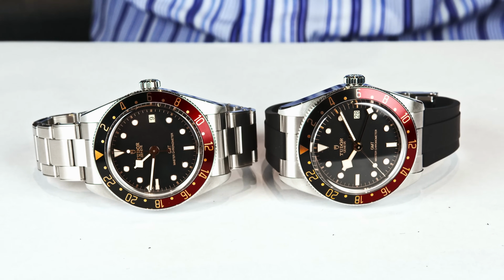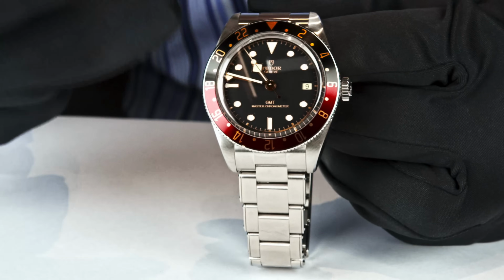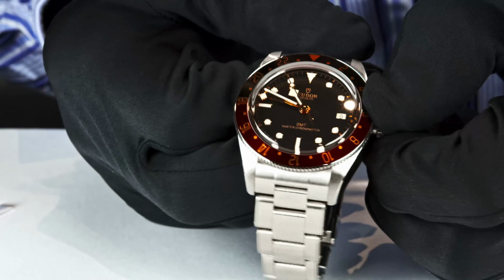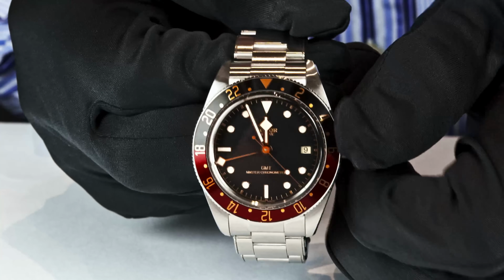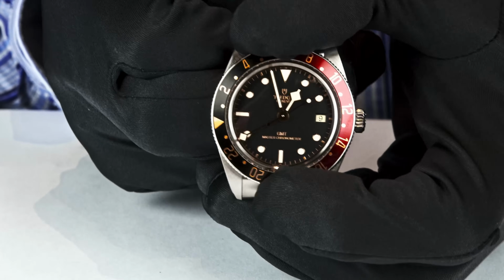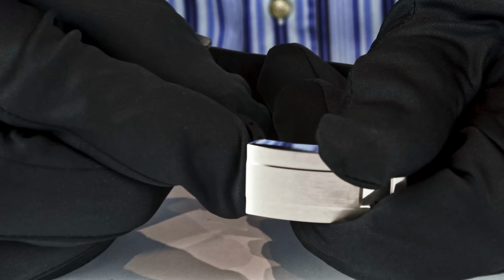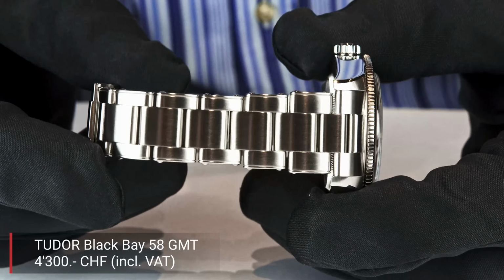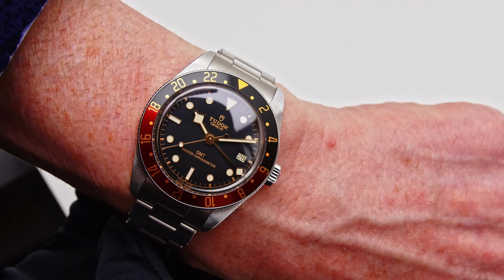TUDOR Black Bay 58 GMT Master Chronometer certified presented at Watches and Wonders 2024.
The TUDOR Black Bay 58 is named after the year in which the first TUDOR divers’ watch waterproof to 200 metres, the reference 7924, dubbed the “Big Crown”, was introduced. Among other aesthetic allusions to this famous historic watch, this model has a 39mm diameter case, in keeping with the characteristic proportions of the 1950s. The watch is the perfect match for a GMT function, and with the Black Bay 58 GMT, the jet-setter’s ultimate function comes with a touch of mid-century elegance. The bezel is burgundy and black with a gilt 24-hour scale, keeping with the general design language of the Black Bay line. The design is reminiscent of a time when TUDOR divers' watches were first being made and jet planes were moving through times zones and delivering interlopers to destinations they could only dream of, faster than ever before. Finishing gilt touches have been applied to the hour markers, hands, and hour markers of the bicolour bezel. Another fan-favourite touch that remains on the Black Bay 58 GMT is the winding crown, which bears the TUDOR rose logo in relief.

KEY POINTS
“Original” Black Bay 58 proportions of a 39mm case in stainless steel with a 24-hour bidirectional black and burgundy bezel with gilt accents
Subtly domed matt black dial with gilt accents
“Snowflake” hands, a hallmark of TUDOR divers’ watches introduced in 1969, with Grade A Swiss Super-LumiNova® luminescent material
GMT Manufacture Calibre MT5450-U, certified by the Official Swiss Chronometer Testing Institute (COSC), with a silicon hairspring and a 65-hour power reserve
Master Chronometer certified by METAS
A choice between a stainless steel 3-link “rivet-style” bracelet or a rubber strap, both with TUDOR “T-fit” rapid adjustment clasp
Five-year transferable guarantee, with no registration or periodic maintenance checks required TUDOR QUALITY
With the introduction of this brand-new Black Bay 58 GMT, TUDOR has successfully submitted yet another model for tests to obtain Master Chronometer certification. This is part of a constant bid to improve the quality of its products and another step towards a future where the entire TUDOR collection will be Master Chronometer certified. This certification, offered by a Swiss government body, METAS, requires a substantial number of changes to a regular TUDOR Manufacture Calibre and comes as an independent confirmation of the exceptional quality of the TUDOR watches.

COMPREHENSIVE INDEPENDENT CERTIFICATION AND HIGH STANDARDS
METAS Master Chronometer certification is comprehensive and covers the main functional characteristics of a watch including precision, resistance to magnetic fields, waterproofness and power reserve. Its standards are incredibly high, starting with precision. In order to qualify, a watch must be able to function within a 5-second range of variation each day (0/+5), that is to say 5 seconds less than the Official Swiss Chronometer Testing Institute (COSC) (-4/+6) carried out on a single movement and a second less than TUDOR's internal standard (-2/+4), which is applied to the brand's models with a Manufacture Calibre. The certification also guarantees the timekeeping accuracy of a watch subjected to magnetic fields of 15,000 gauss. Finally, it also guarantees the waterproofness claimed by the manufacturer as well as the power reserve. It should also be noted that two prerequisites are necessary before the certification can be obtained: Swiss manufacturing must conform with the criteria of Swiss Made, and the movement must be certified by the Official Swiss Chronometer Testing Institute (COSC).

CRITERIA AND TESTS FOR MASTER CHRONOMETER CERTIFICATION BY METAS
All the tests and prerequisites leading to the Master Chronometer certification, which the Black Bay has achieved, are summarised below:

Swiss Made
Certification by the Official Swiss Chronometer Testing Institute (COSC)
Precision at two temperatures, in six positions and at two levels of power reserve: 100% and 33%
Smooth functioning when exposed to a magnetic field of 15,000 gauss and precision following exposure
Waterproof to 200m (660 ft)
65-hour power reserve